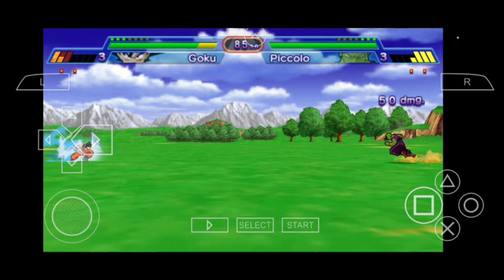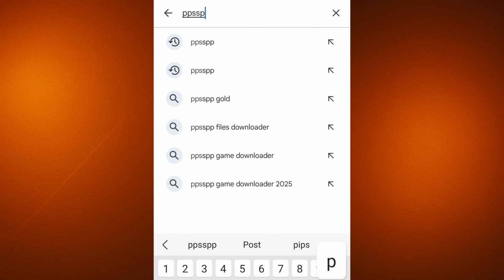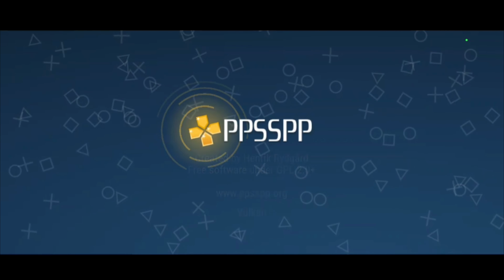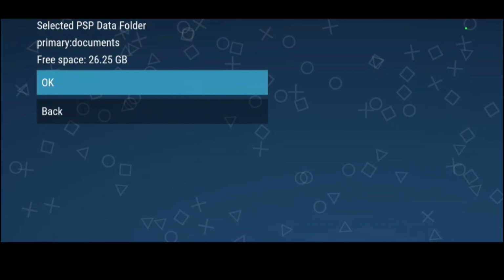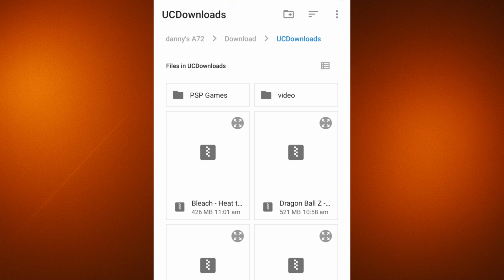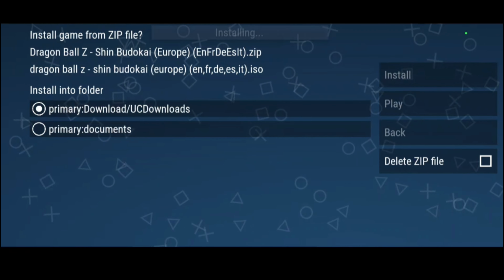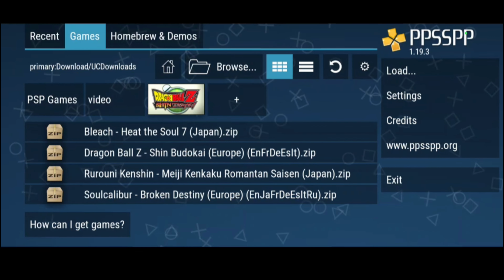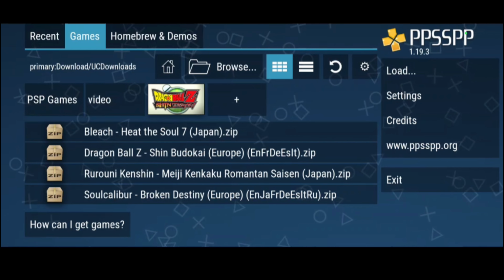How To Setup PPSSPP GOLD on Android | PSP Emulator Android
How To Setup PPSSPP GOLD on Android 2025 | PSP Emulator Android

Chapters:
00:00 Intro
00:28 PPSSPP GOLD (Intro)
00:33 How to Install PPSSPP Emulator
01:12 How to add games on PPSSPP
02:30 Best PPSSPP Settings and Configuration
02:56 PPSSPP Gameplay
03:48 Conclusion

Learn how to set up PPSSPP Gold on Android step-by-step in this easy tutorial! In this video, I’ll show you exactly how to install PPSSPP Gold, configure the best PPSSPP settings for Android, and get your PSP games running smoothly with high performance. Whether you're new to emulation or want to optimize your gameplay, this guide covers everything you need.

If you’re looking for PSP emulator for Android, best PPSSPP settings, or how to play PSP games on your phone, this video will help you get everything running perfectly. Great for games like God of War, Naruto, GTA, Dragon Ball, WWE, and more.

SIMILAR VIDEOS -